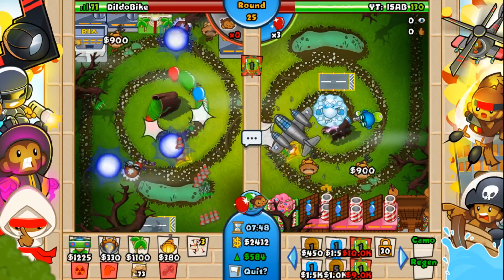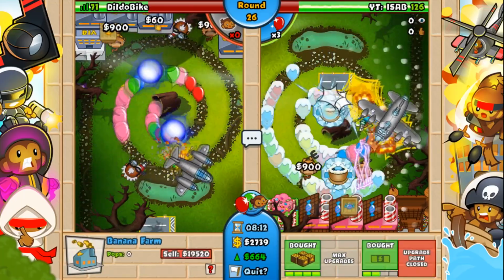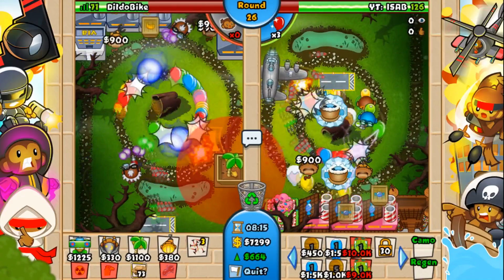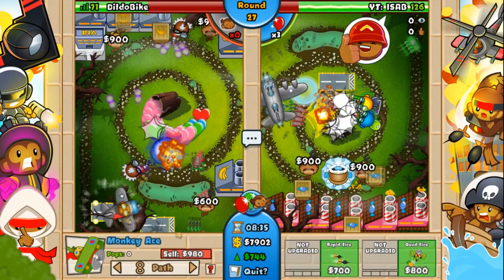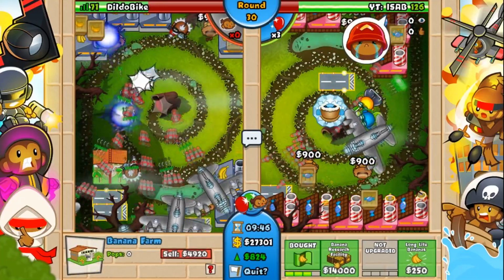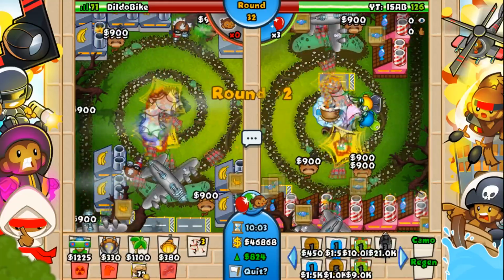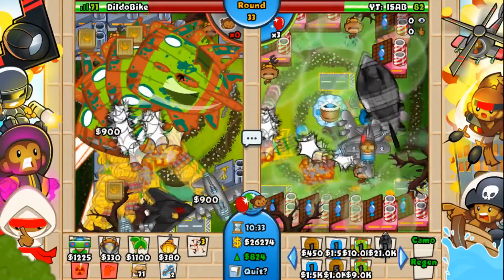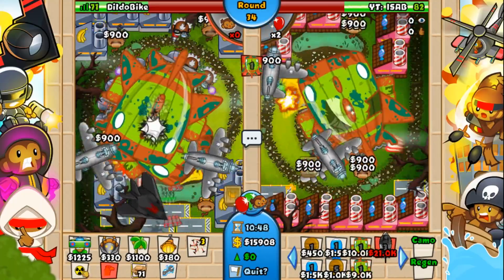DDT in Bloons TD Battles! | Dark Dirigible Titan and Bloonarius in BTD Battles Mod!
Bloons TD Battles / BTD Battles New Blimp: DDT and Bloonarius in BTD Battles! For the longest time, many people, including myself, have wanted to see the DDT modded in Bloons TD Battles. Now it has finally been done, in addition to the Bloons Monkey City boss bloon: the Bloonarius! Can we take down these new bloons, or will we fall to their OPness? Hope y'all enjoy the new blimps, new towers, and new maps!